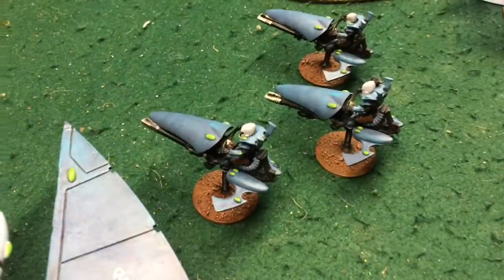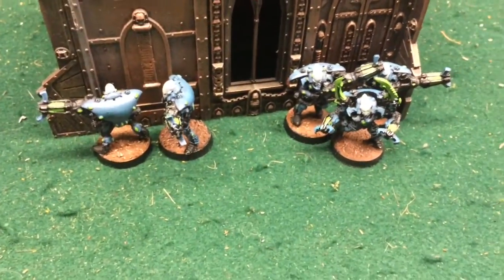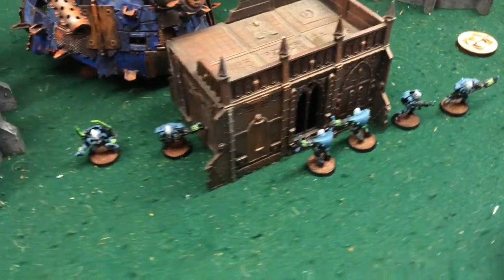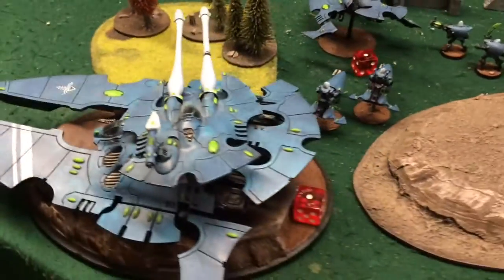Battle Highlights 60: Orks vs Eldar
The Orks clash with the Eldar in this practice game for Capital City Bloodbath 2016